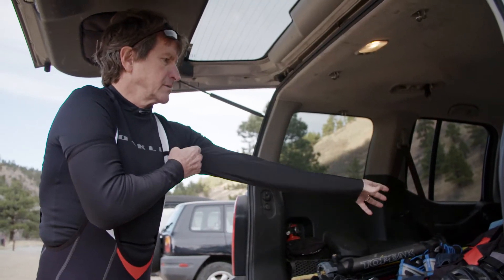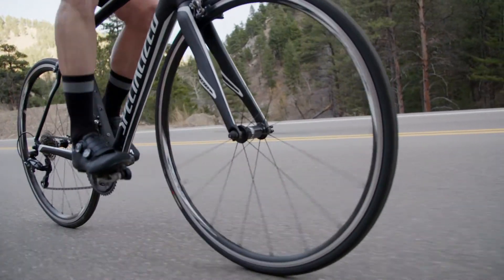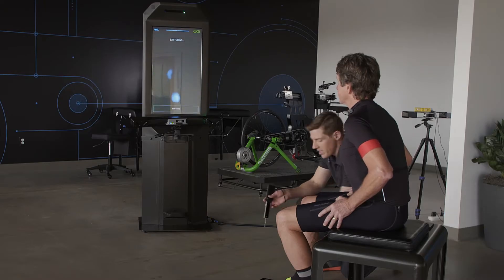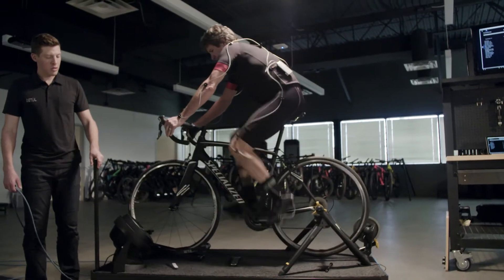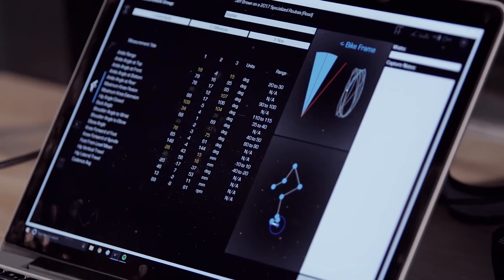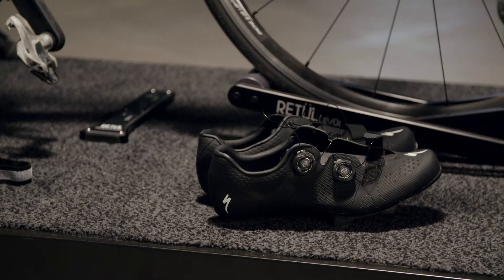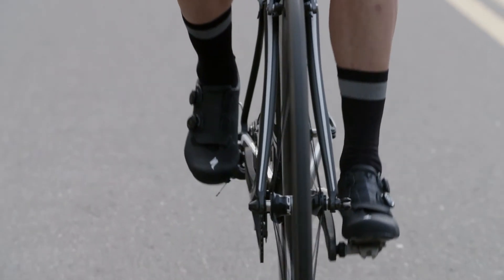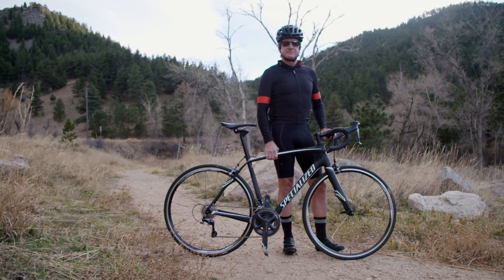Retül Fit: Injury Prevention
We help riders make decisions using personalized data. We provide technology and tools to help cyclists increase their comfort, reduce chance of injury and improve performance.